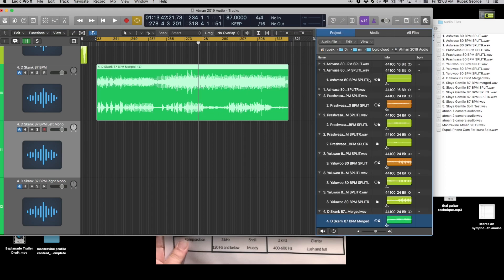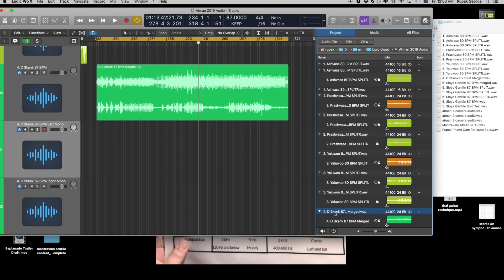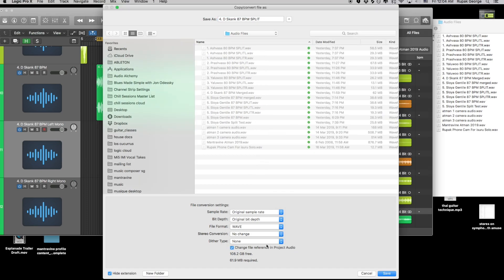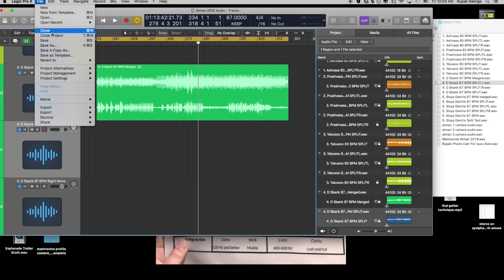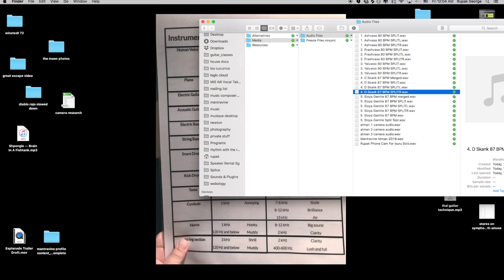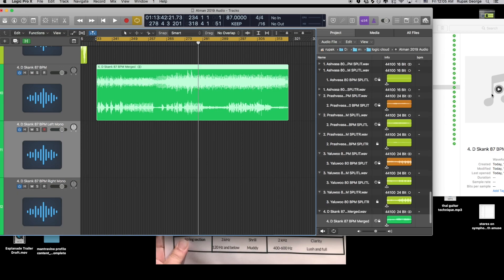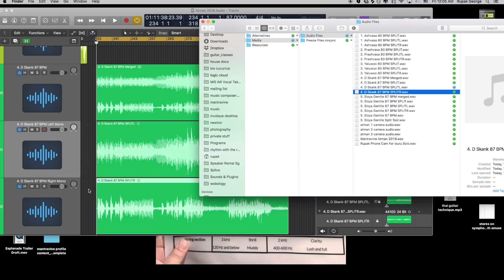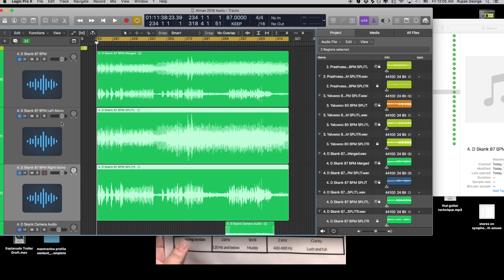How to split a stereo audio file into left & right mono channels in Logic Pro (link in description)